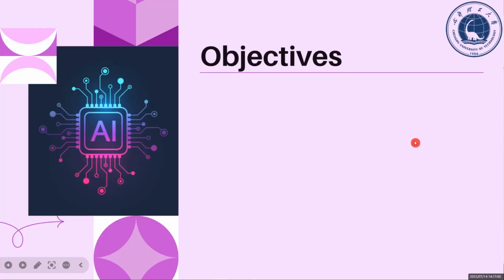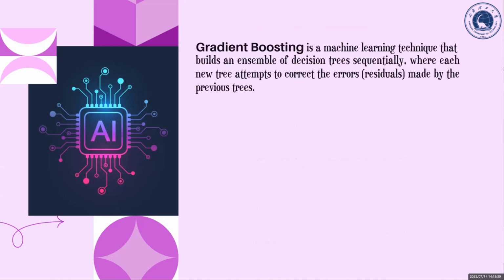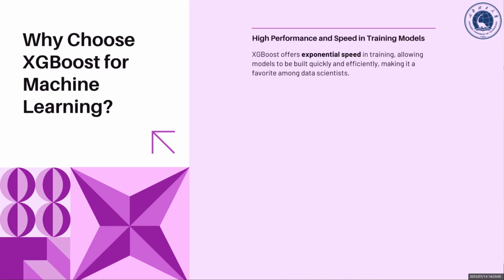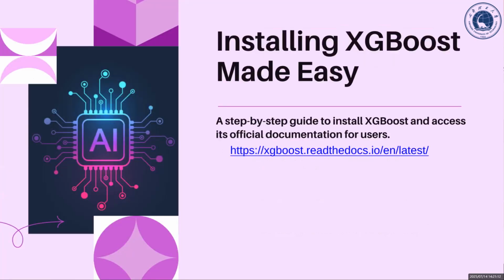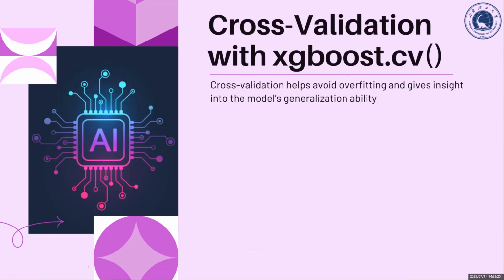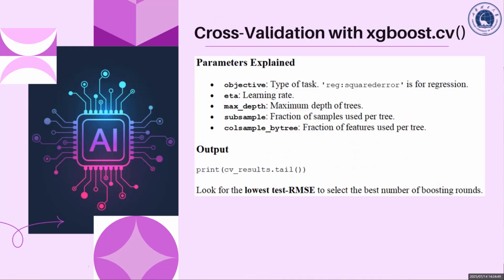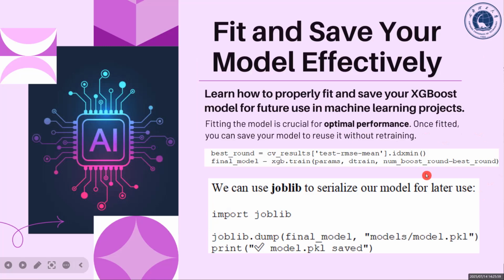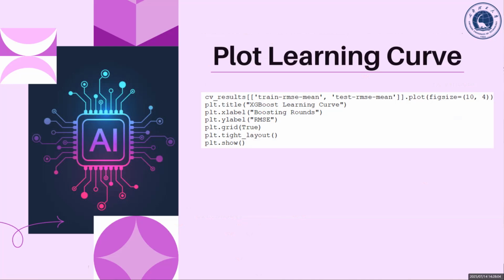Day5 Lecture - Mastering Gradient Boosting with XGBoost | Advanced ML Techniques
Join me in this deep dive into Gradient Boosting with XGBoost, one of the most powerful techniques in machine learning! Whether you're a data scientist, ML engineer, or enthusiast, this video will equip you with the knowledge to harness XGBoost for superior predictive performance.

🔹 What You’ll Learn:
- Gradient Boosting Fundamentals: Understand weak learners, ensembles, residuals, and the role of learning rates.
- Why XGBoost? Discover why XGBoost dominates competitions and real-world applications.
- Hands-On Implementation: Step-by-step guide to installing XGBoost, preparing data (DMatrix), and running cross-validation.
- Model Optimization: Tips for fitting, tuning, and saving your model for reuse.
- Visual Insights: Interpret learning curves and feature importance to refine your model.

🔹 Key Takeaways:
✅ Gradient boosting builds models sequentially to correct errors from previous trees.
✅ XGBoost’s efficiency and scalability make it ideal for structured/tabular data.
✅ Cross-validation (`xgboost.cv()`) is critical to avoid overfitting.
✅ Visualizations unlock actionable insights for model improvement.

🔹 Resources & Commands:
- Install XGBoost: `pip install xgboost`

📊 Perfect for: ML practitioners looking to advance their skills in ensemble methods and boosting algorithms.